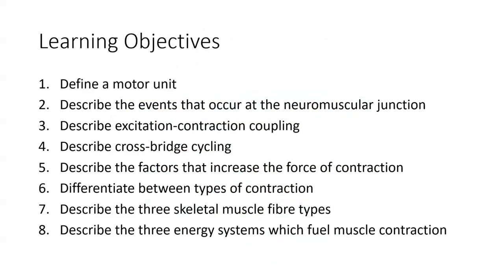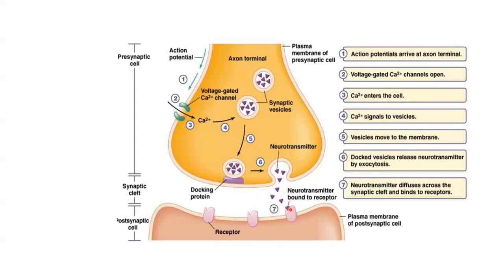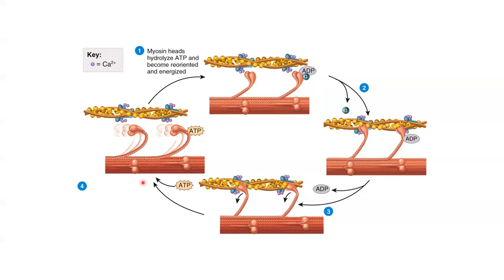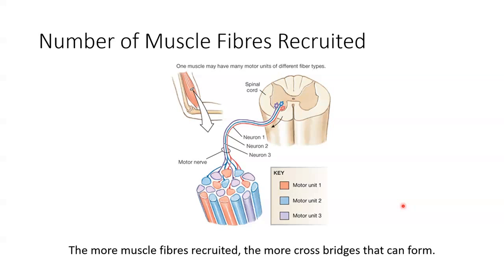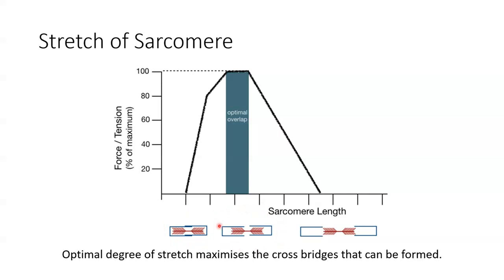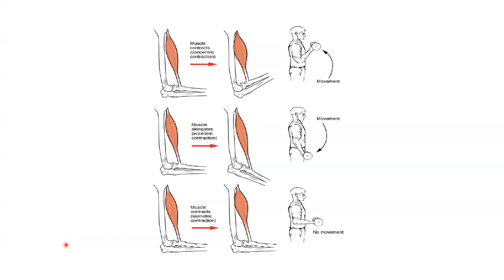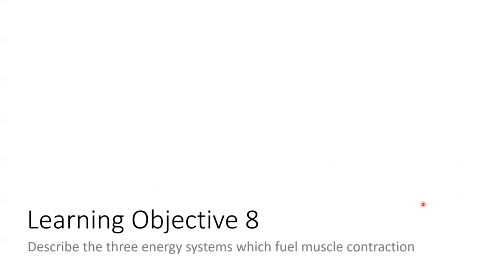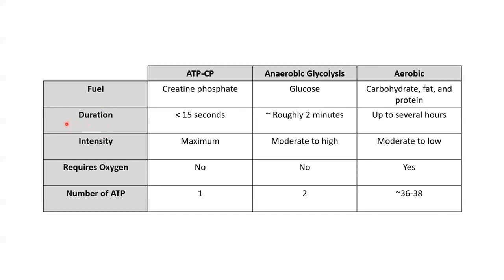Muscle Contraction and Energy